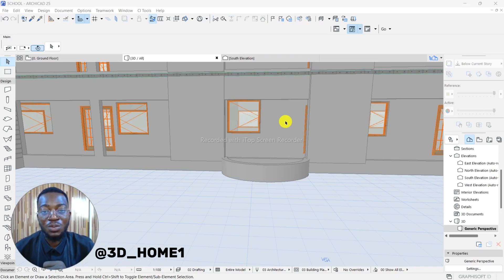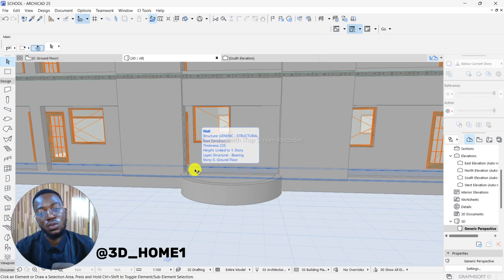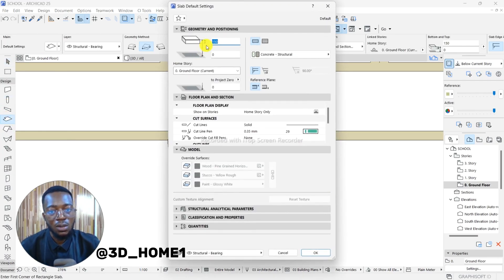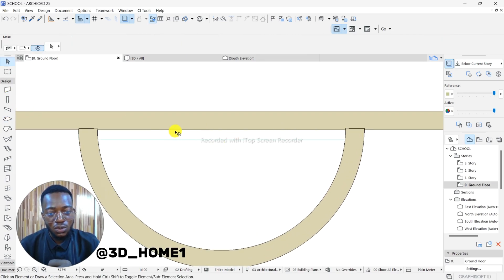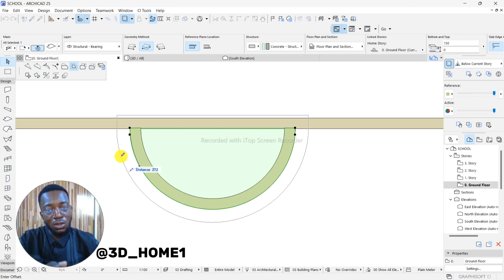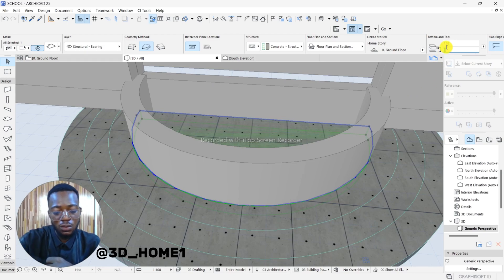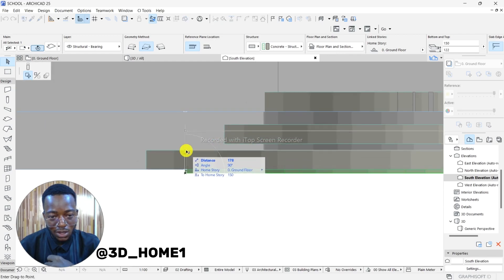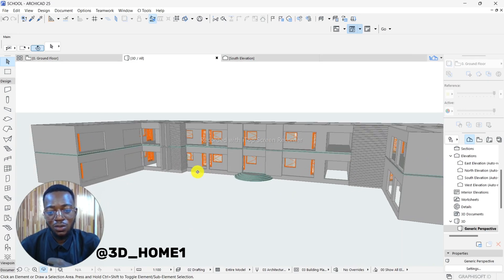How to model curved entrance steps in ARCHICAD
Learn the easiest way to model curved steps